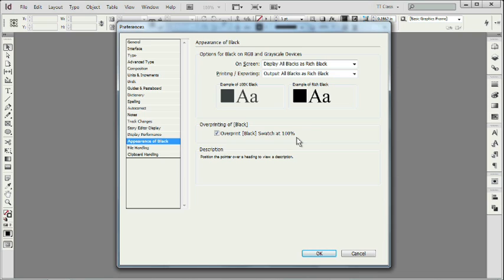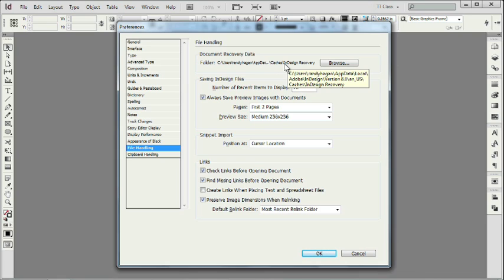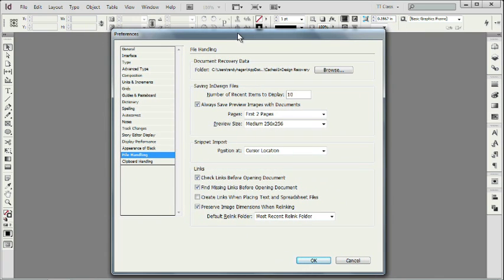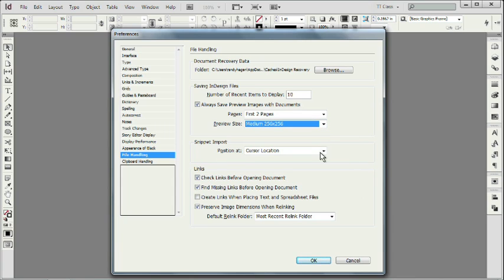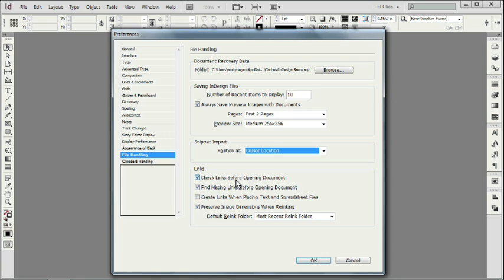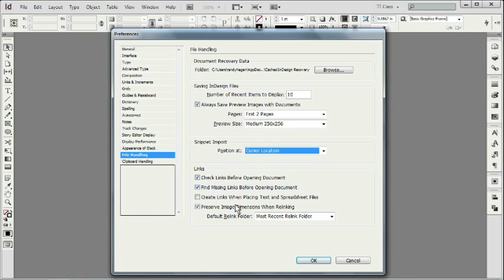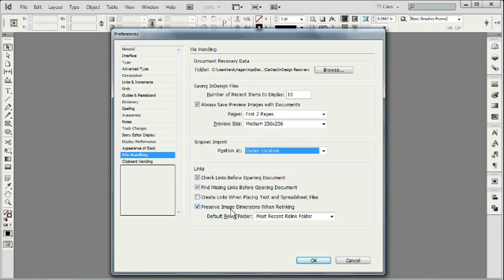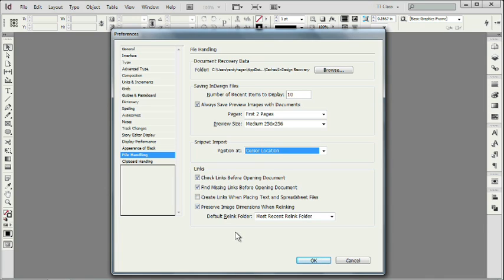08 File & Clipboard Handling Preferences